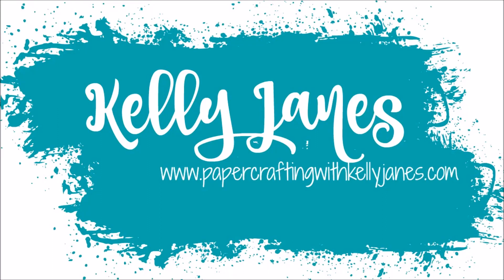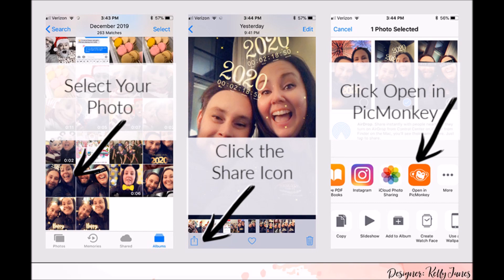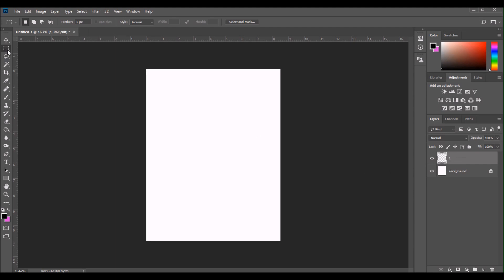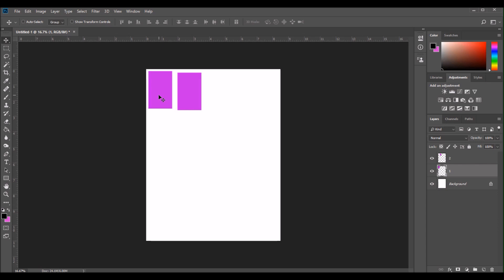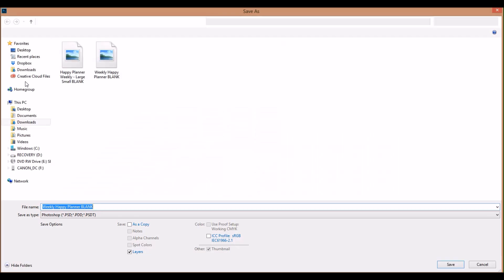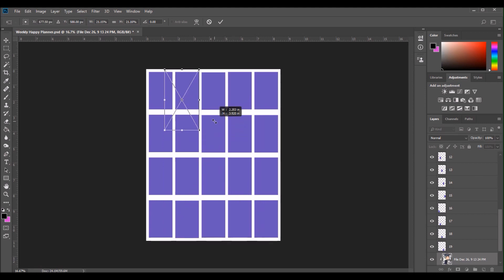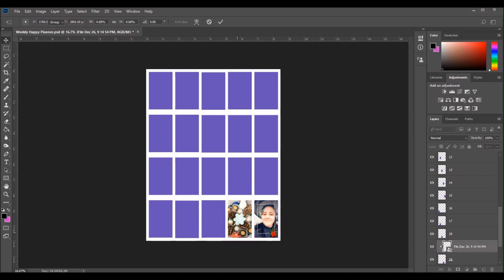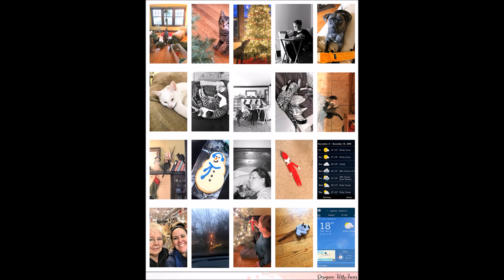How to Resize Your Photos for the Classic Happy Planner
How to edit & transfer photos from your phone to your PC. Also how to create a reusable template in Photoshop to resize your photos to fit the Classic Happy Planner boxes. [Expand for links]